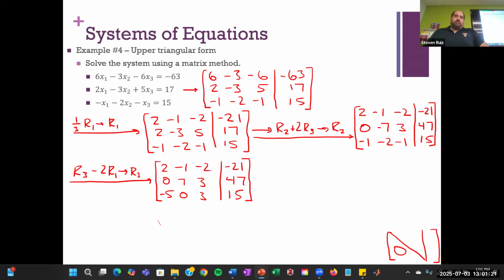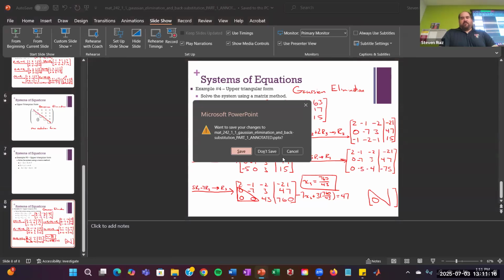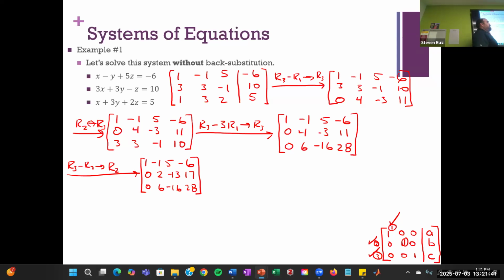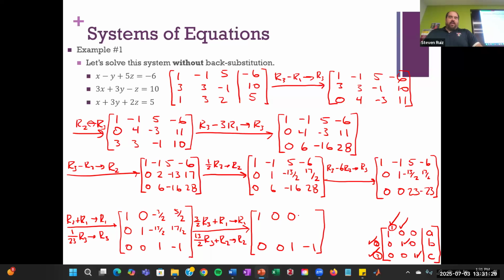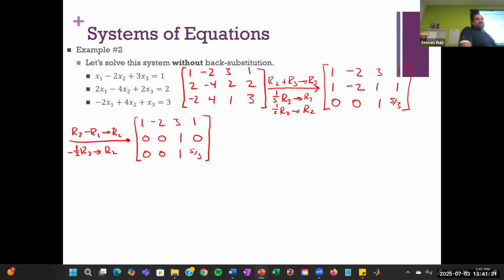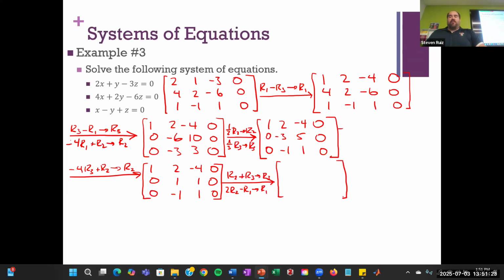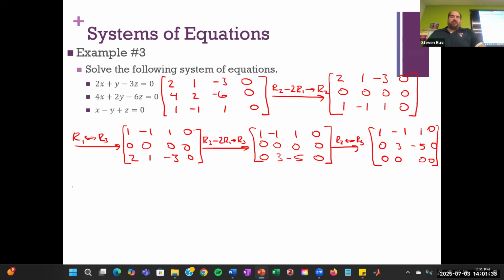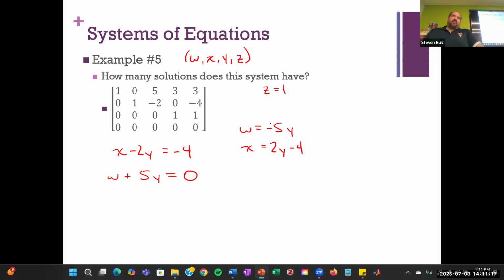MAT 242 - Summer 2025 - July 3, 2025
0:00:00 - Section 1.1 - Gaussian Elimination and Back-Substitution
0:11:15 - Section 1.2 - Gauss-Jordan Elimination and Parameterization